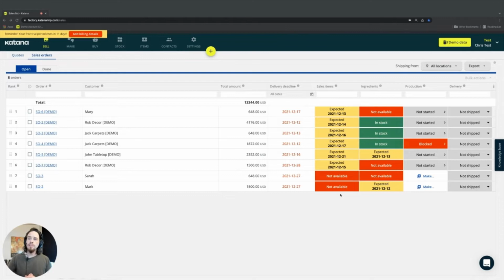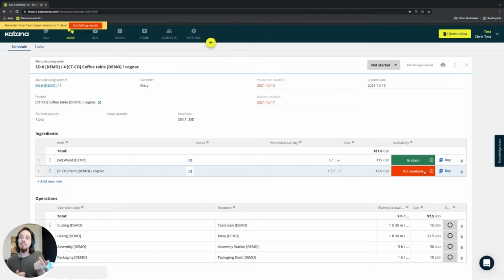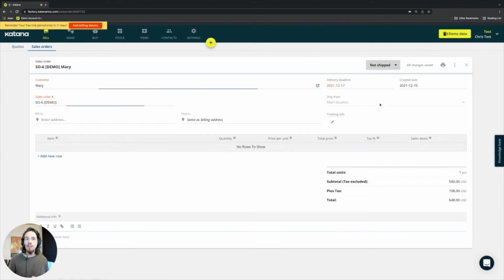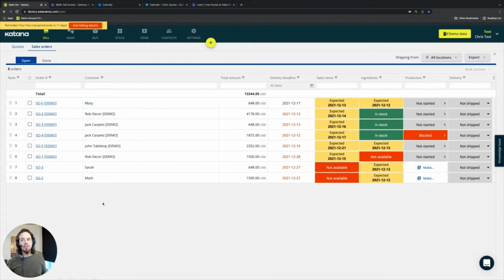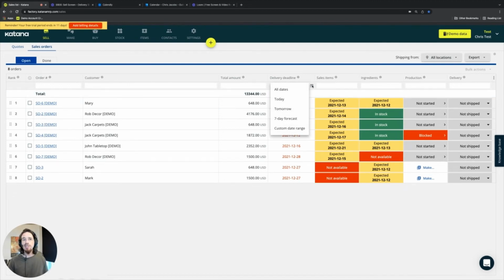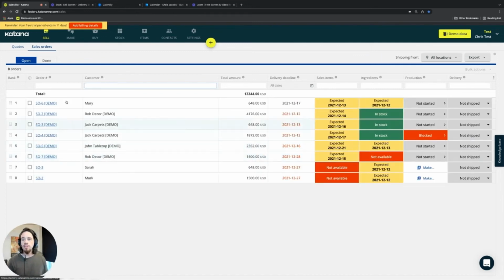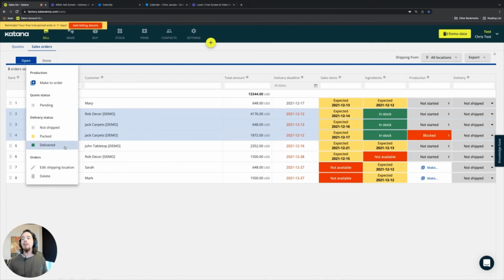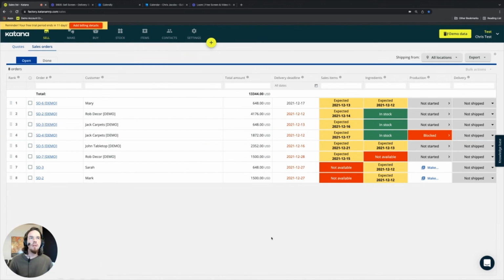Sell Screen: Open Table - How to Use (Episode 55) | Katana Cloud Inventory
Learn how to effectively use the Open Table of the Sell Screen for Sales Orders.